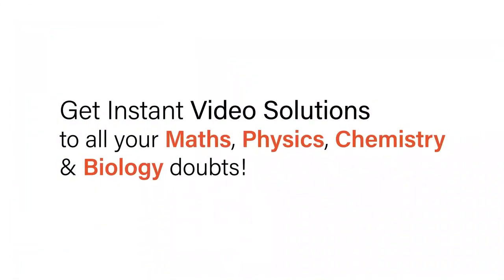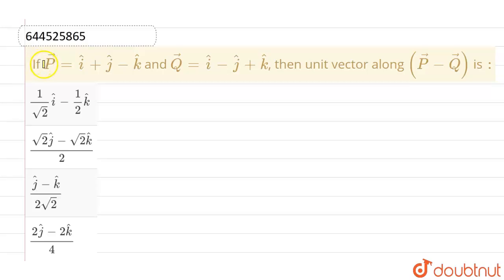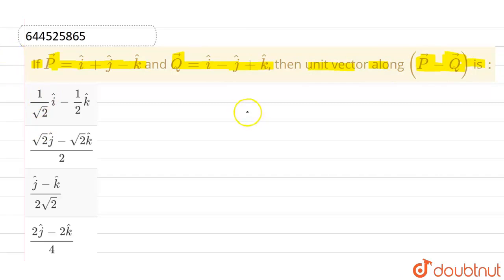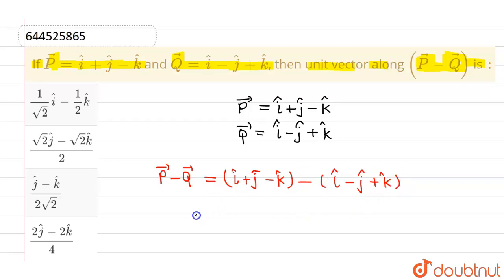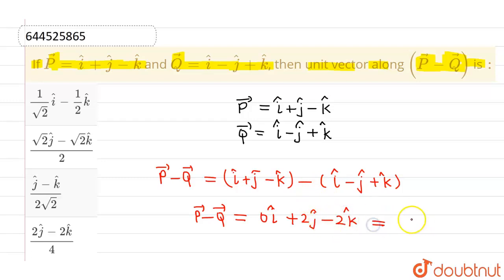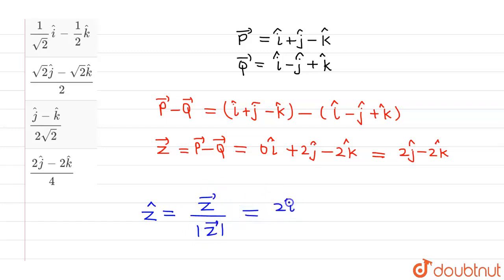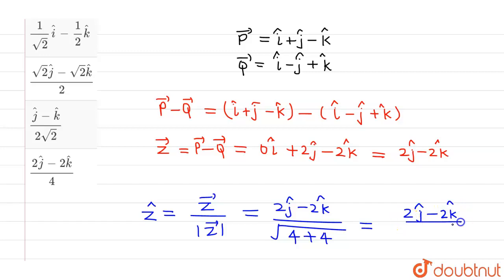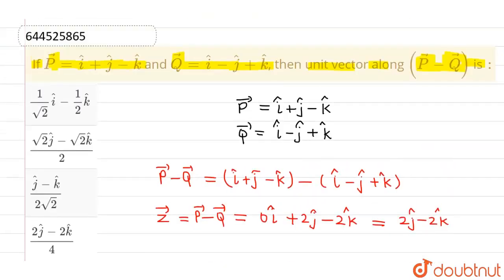If vec(P)=hat(i)+hat(j)-hat(k) and vec(Q)=hat(i)-hat(j)+hat(k), then unit vector along (vec(P)-v...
If vec(P)=hat(i)+hat(j)-hat(k) and vec(Q)=hat(i)-hat(j)+hat(k), then unit vector along (vec(P)-vec(Q)) is :
Class: 11
Subject: PHYSICS
Chapter: DAILY PRACTICE PROBLEMS
Board:IIT JEE

👉 Have Any Query? Ask Us.